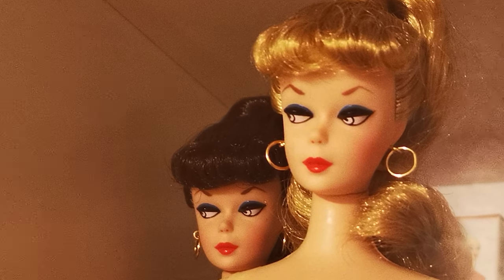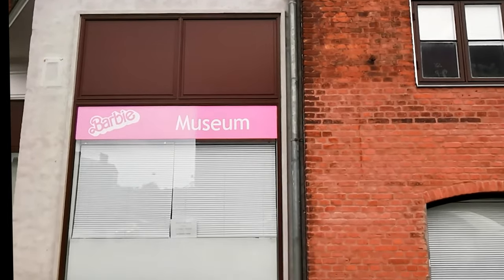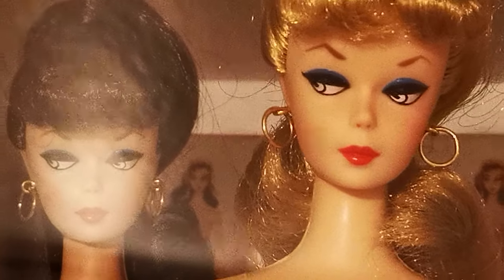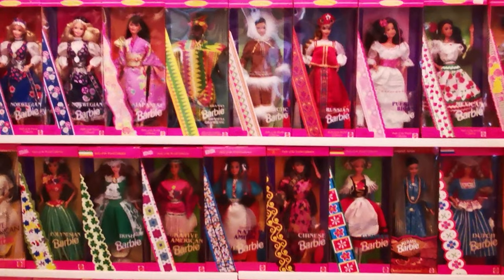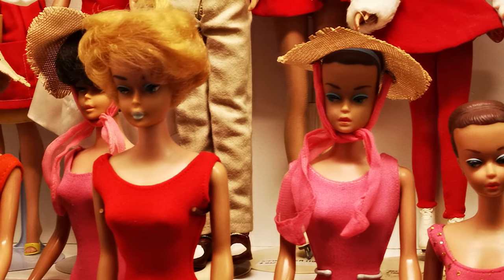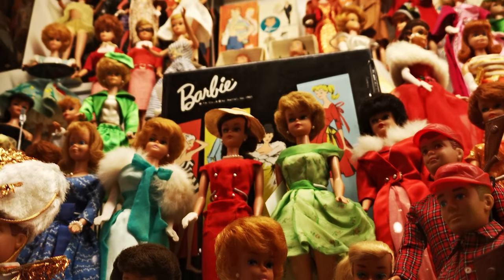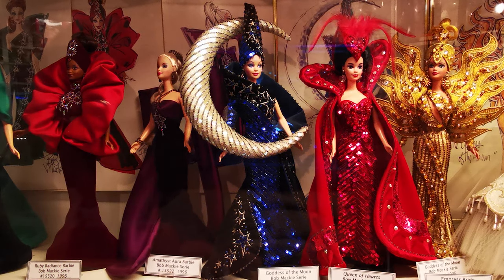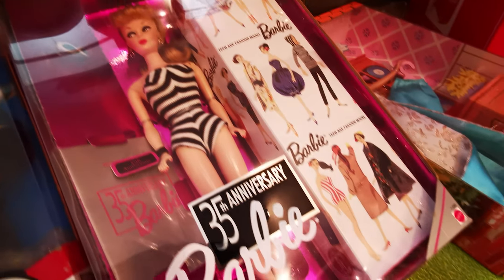Copenhagen's BARBIE MUSEUM - Things to do in Copenhagen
🇩🇰 𝗧𝗛𝗘 𝗖𝗛𝗔𝗡𝗡𝗘𝗟 𝗙𝗢𝗥 𝗘𝗩𝗘𝗥𝗬𝗧𝗛𝗜𝗡𝗚 𝗖𝗢𝗣𝗘𝗡𝗛𝗔𝗚𝗘𝗡! 🇩🇰 Things to Do - Fun History - Colourful Buildings - and why Danes are so dang happy!

Tucked away in the city's North West corner is one of Copenhagen's most fun museums that not many people know about (not even locals). Copenhagen's Barbie Museum! Curated by Lene Darlie Pedersen, she has one of the world's biggest Barbie doll collection with over 3000 dolls dating from the 1950s onwards.

Thank you so much to Lene for allowing me to film in the museum and share it with all of you! I highly recommend a visit; a ticket only costs 30 Kr and is located right next to Frederiksberg. She gives you your own guided tour around the museum, and goes deep into Barbie history and lore.

// 𝗔𝗕𝗢𝗨𝗧 𝗠𝗘
This channel is run by Erin - originally from Canada but now based in København (Copenhagen), Denmark. Come with me as I walk around the city and share some old Copenhagen history trivia, places to visit, interesting Copenhagen culture, and any secret Copenhagen spots I find as I walk (or bike) my way through the city.